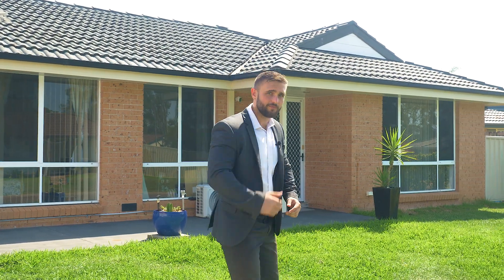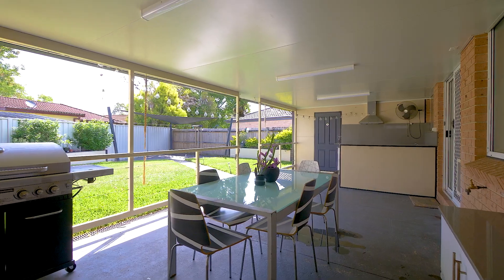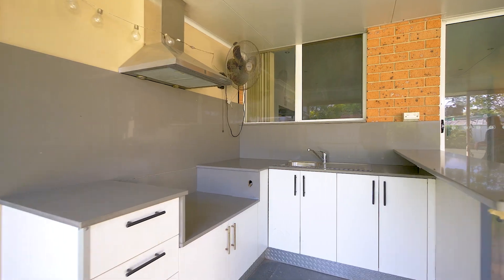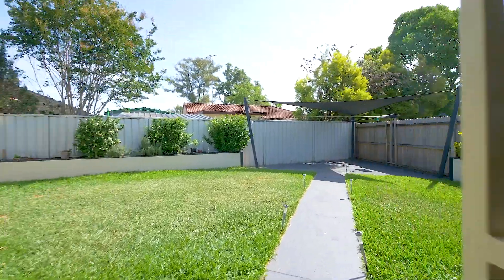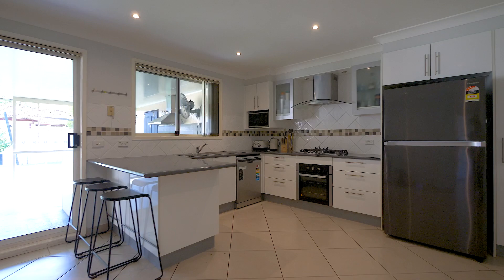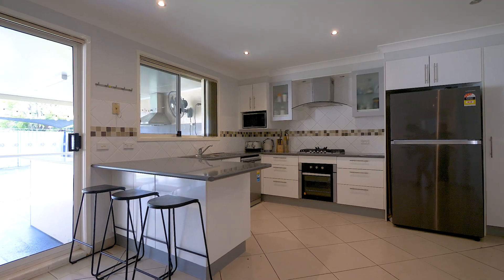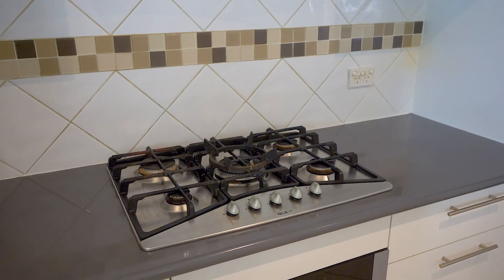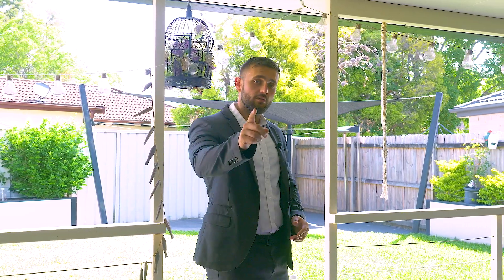5 Carvossa Place, Bligh Park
Welcome to 5 Carvossa Place, Bligh Park – a charming property that combines comfort and convenience seamlessly. This delightful residence boasts three bedrooms and two bathrooms, ensuring ample space for a growing family or those seeking a well-appointed home.

The property features a double tandem carport in addition to a garage, providing convenient and secure parking. Adding to its allure is an enclosed entertainment area, complete with an outdoor kitchenette and a gas point for barbecues – an ideal setting for hosting gatherings or enjoying leisurely evenings.

Step inside to discover a home that exudes warmth and style. Two bedrooms and the living area are equipped with air conditioning, ensuring comfort during every season. The open-plan design enhances the sense of space, creating a bright and inviting atmosphere for both daily living and entertaining guests.

The heart of this home is undoubtedly the beautiful kitchen, featuring stainless steel appliances, abundant storage, and quality tiling. It is a space where culinary enthusiasts can indulge their passion while enjoying the functionality and aesthetics of this well-designed kitchen.

Nestled in a peaceful cul-de-sac, 5 Carvossa Place offers a tranquil retreat from the hustle and bustle of everyday life. Additionally, its strategic location provides the convenience of being within walking distance to Windsor Park Public School makes it an ideal choice for families with school-aged children.

Notably, this property is just an hour's drive from the vibrant Sydney CBD and the bustling Airport, offering easy access to city amenities while enjoying the comforts of suburban living. In summary, 5 Carvossa Place, Bligh Park, presents a rare opportunity to own a residence that effortlessly combines modern living, thoughtful design, and a prime location.

 At A Glance:

 3 Bed, 2 Bath brick and tile home
 Double tandem carport plus garage
 Entertainment area with kitchenette
 Air conditioning in two bedrooms and living
 Beautiful kitchen with modern appliances and cabinetry
 Open plan design
 Cul-de-sac location
 Walk to the local school

We have been furnished with the above information; however, Laing+Simmons gives no guarantees. Interested parties to rely on their own enquiries.